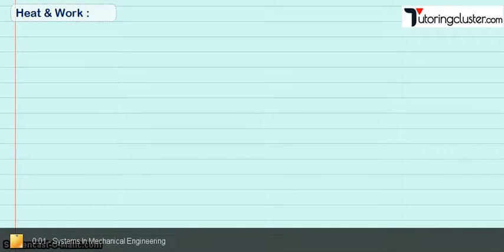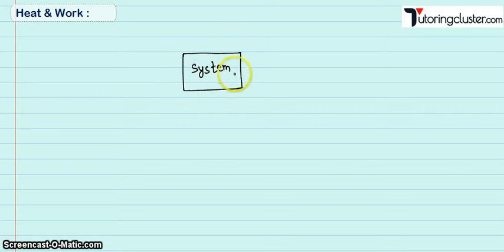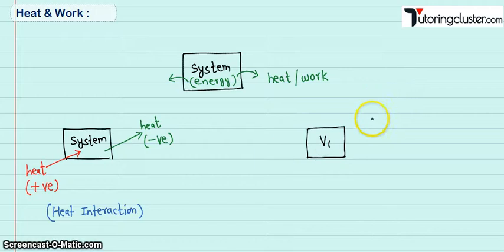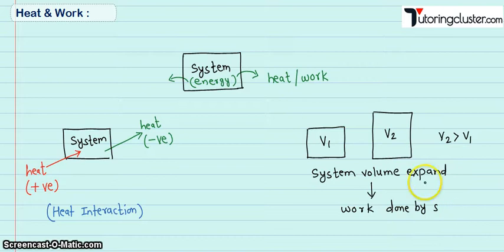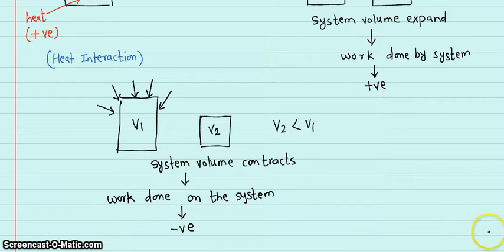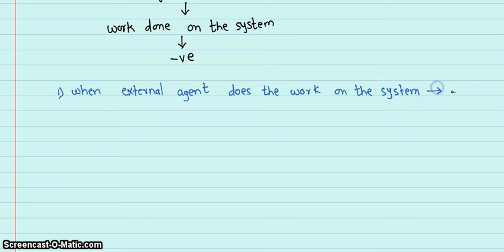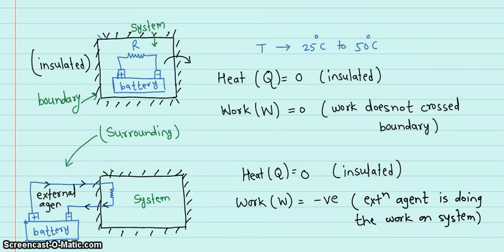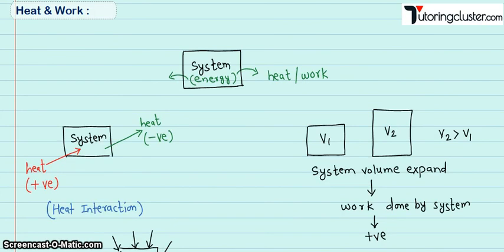2.4 | Systems in mechanical engineering | Unit 2 | Heat & Work | Pune University| First Year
2.4 | Systems in mechanical engineering | Unit 2 | Heat & Work | Pune University| First Year

In this video we are discussing about the following:
1. Heat and work interaction
2. Heat transfer
3. Work transfer
4. Sign convention

pune universty, sppu, first year engineering, basics of mechanical engineeing, systems in mechanical engineering, power plant, thermodynamics, hear transfer, automobile engineering, unacademy, byju, iit, nit, mumbai university